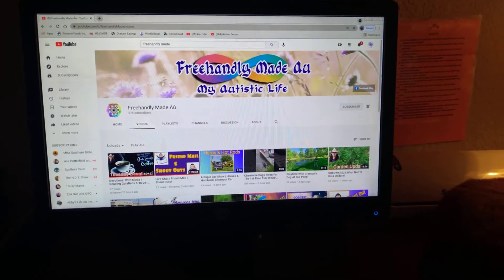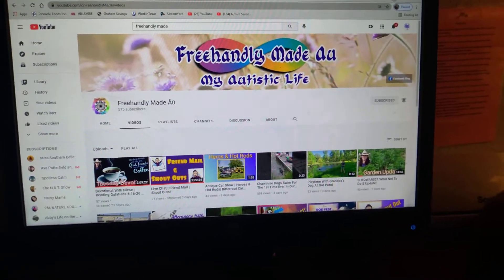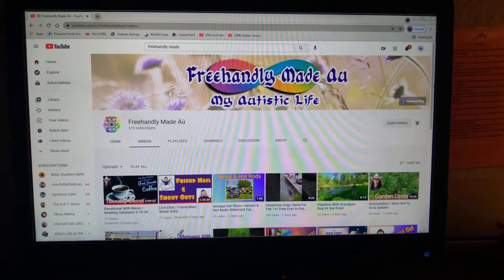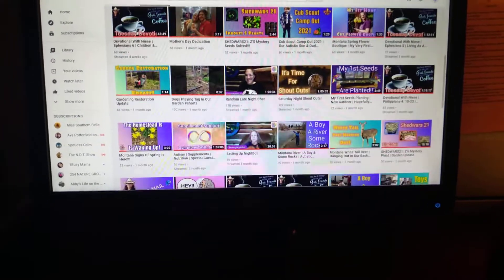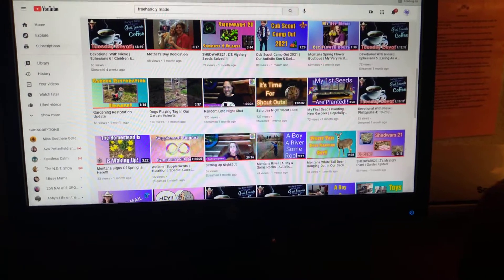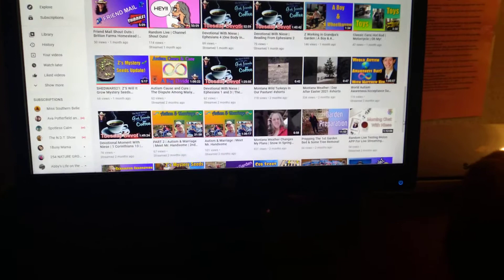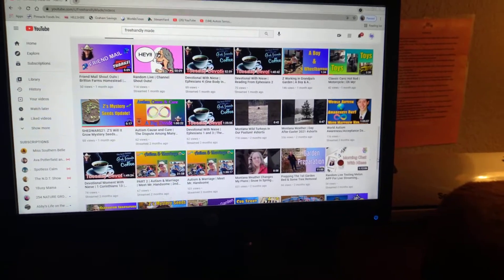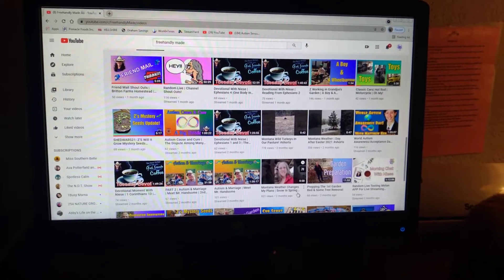My First Channel Member